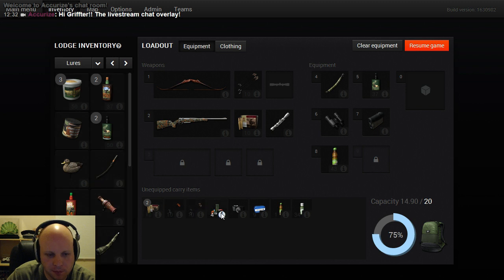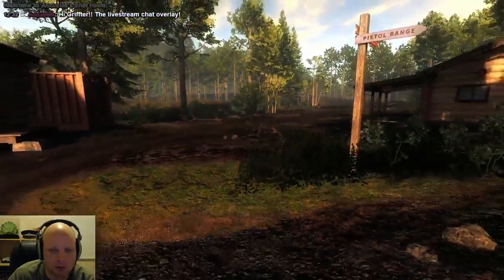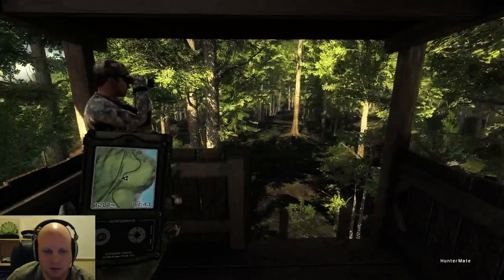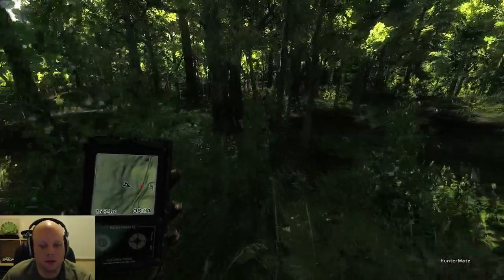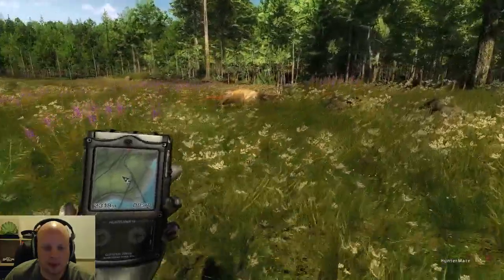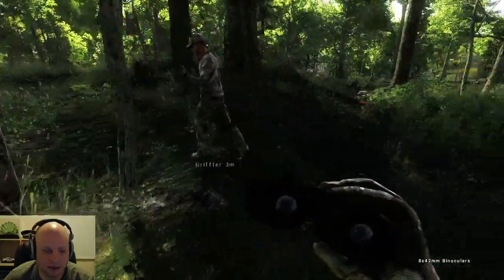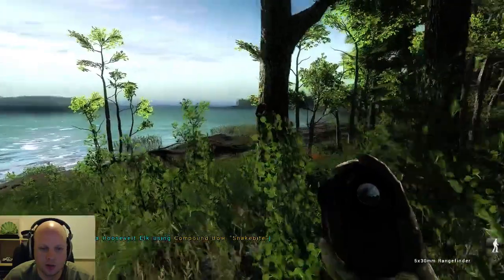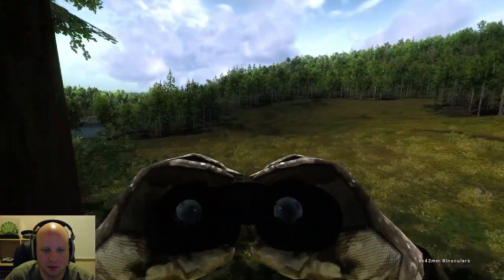theHunter Livestream Highlight | Elk Hunting w/ Griffter (720p)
A successful hunt on theHunter hunting simulator with lots of Bull Elks harvested. Griffter gets his first Elk in-game also, with a compound bow none-the-less, NICE!!